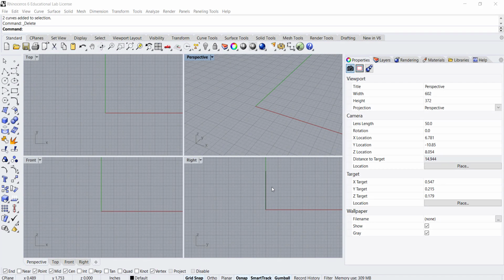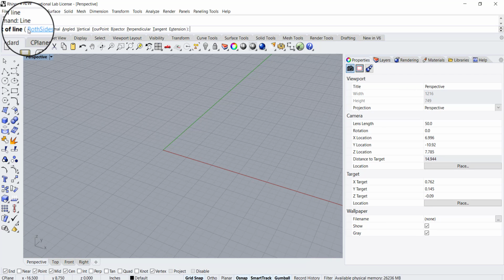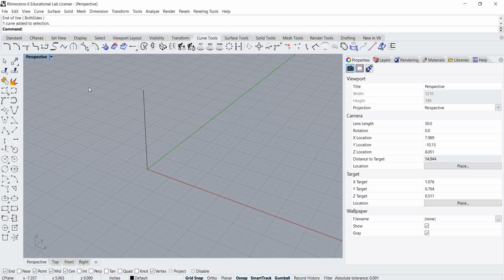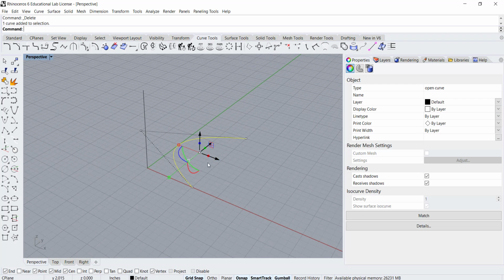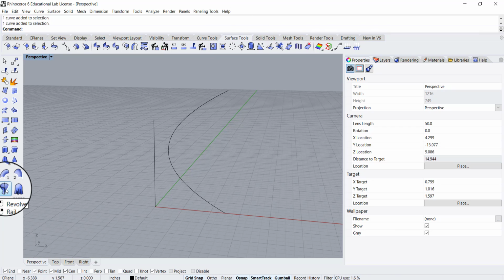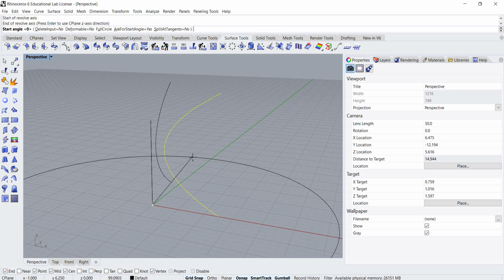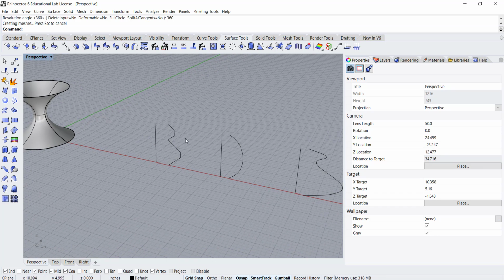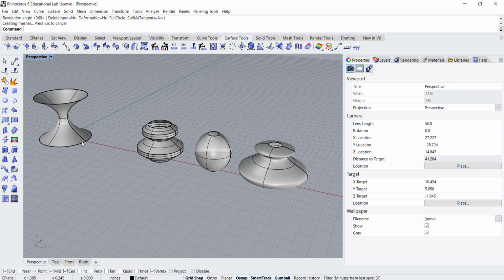Rhino - 3D Modeling - Fundamentals - Drawing from the Model book_6.4.3_Surfaces: Rotational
Creating surfaces using rotational methods, revolving profiles around a specified axis